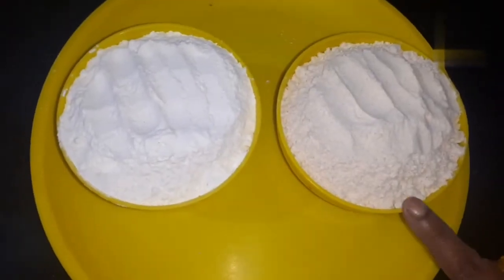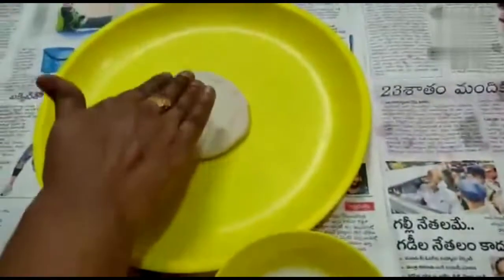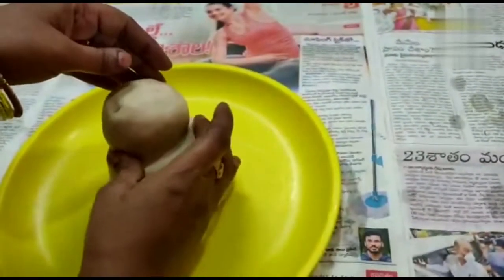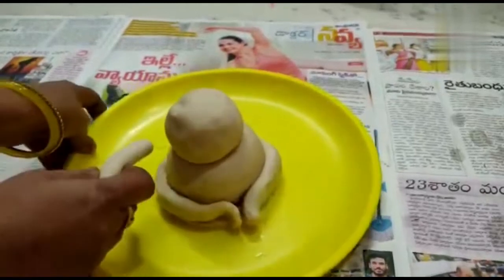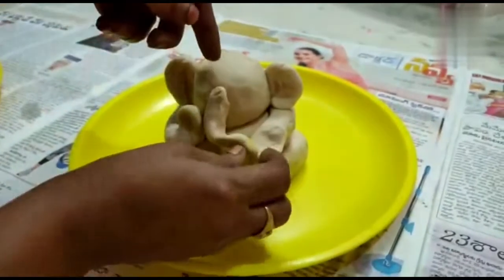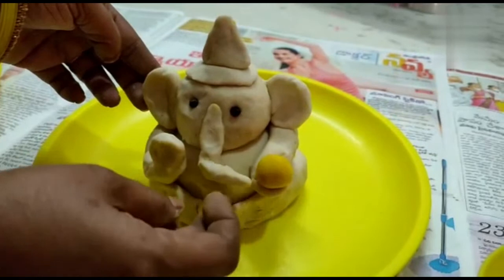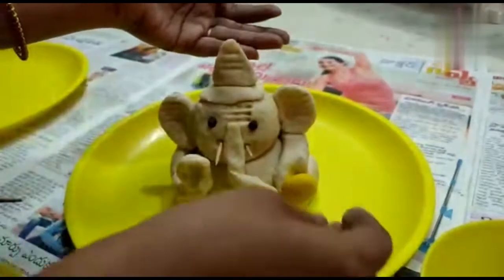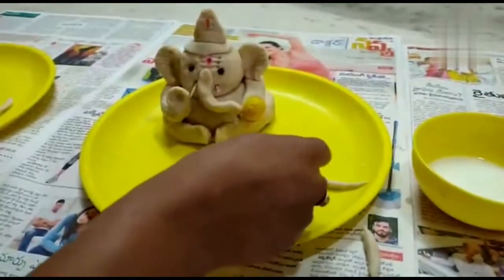Making of Lord Ganesha with Flour || pindi vinayakudu|| by Radhika telugu channel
Making of lord ganesha with flour || by Radhika telugu channel